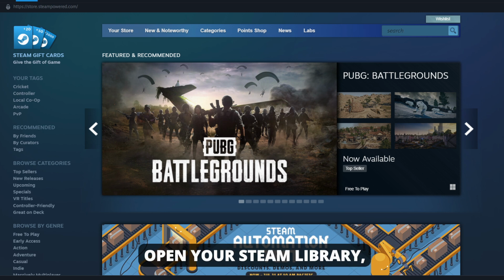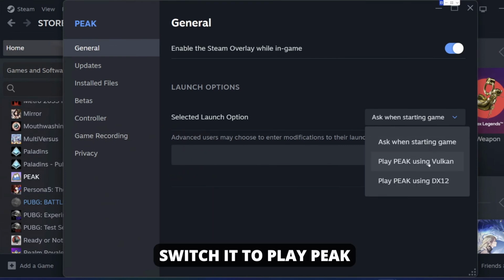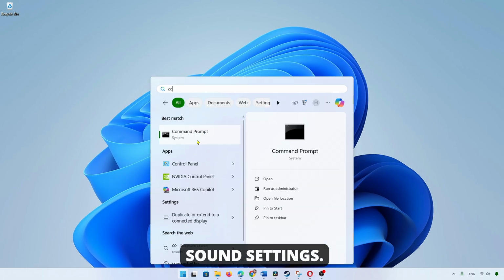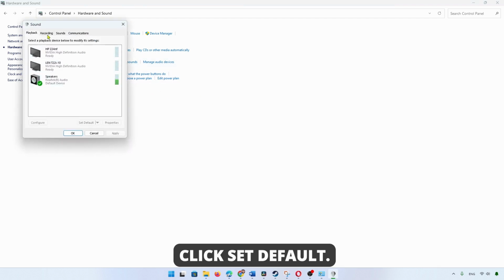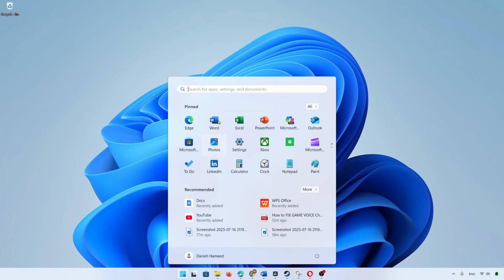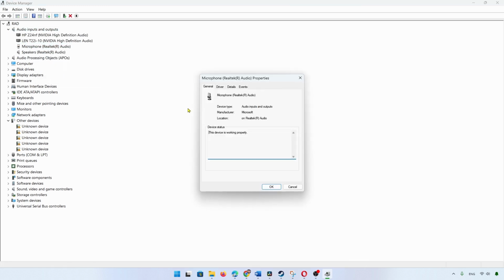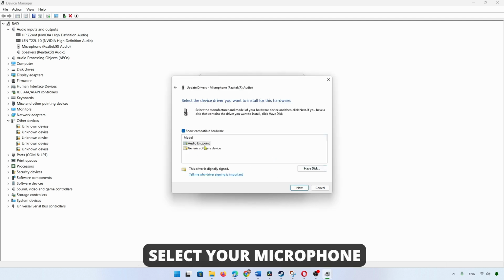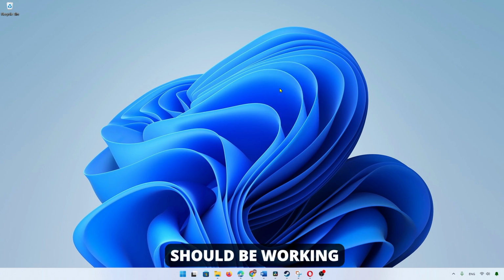How to FIX GAME VOICE Chat & Mic not Working in PEAK!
This guide will walk you through a series of troubleshooting steps to resolve voice chat and microphone issues in the game PEAK!. We will cover everything from basic in-game audio settings to more advanced system and network configurations.